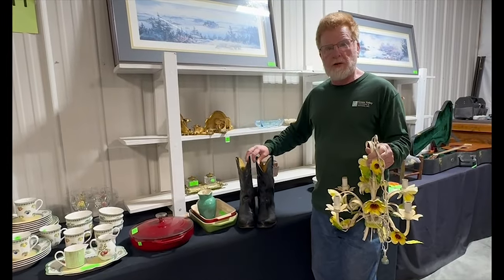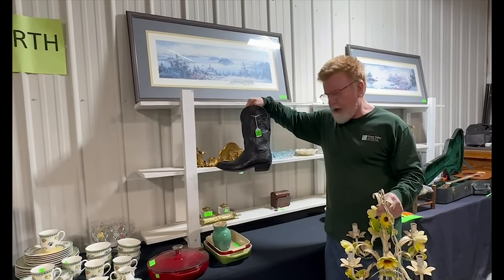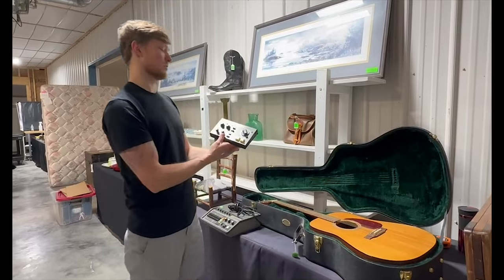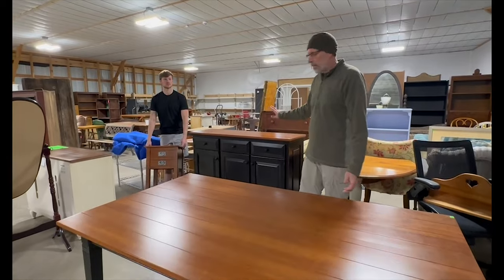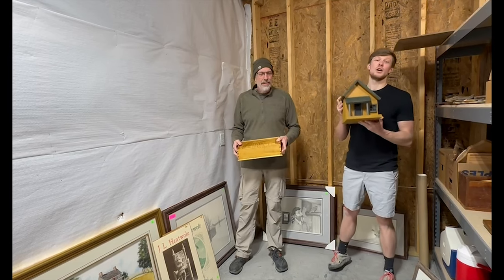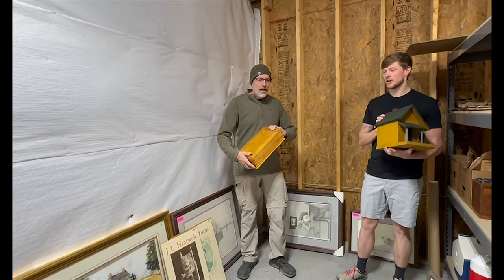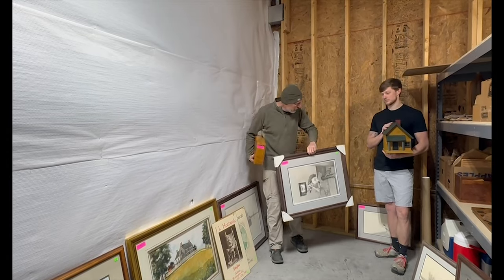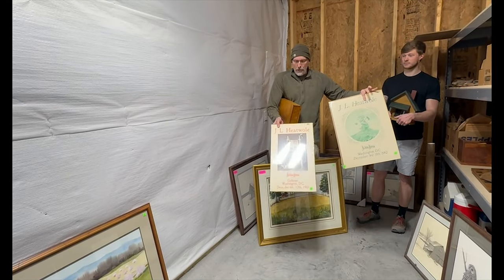Online Estate Auctions Coming Up at Green Valley Auctions March 6 & 7, 2024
Fantastic Estate Auction featuring Custom cherry furniture by Shank Woodcraft; Pendleton County, WV curly ash frame; J. Gail Geer of Roanoke, VA Stone Sculpture; 17 framed Ken Schuler original drawings; 7 large framed Linda Patrick original paintings; Fine Martin D1 Acoustic Guitar, made in the USA; Nocona Cowboy Boots; Royal Crown Cola Advertising cooler door; Golf clubs including Calloway Big Bertha 454 and Wilson Pro Staff; Photography studio equipment; Manfrotto tripods; Korg Rhythm 55b Analog Drum Machine; Boss Rhythm Partner; Plus much more!